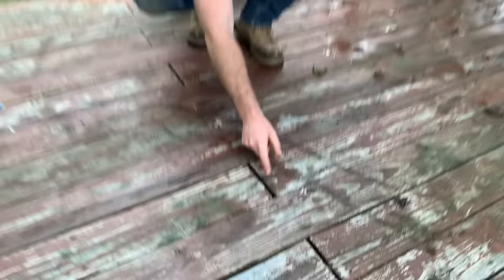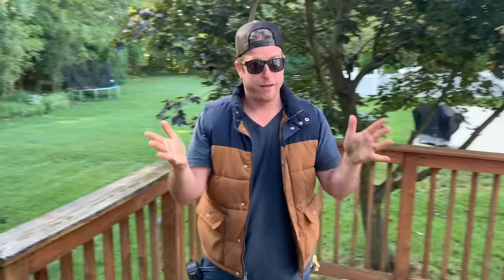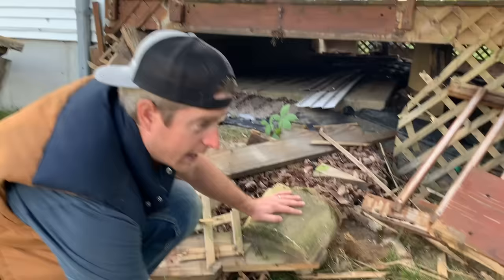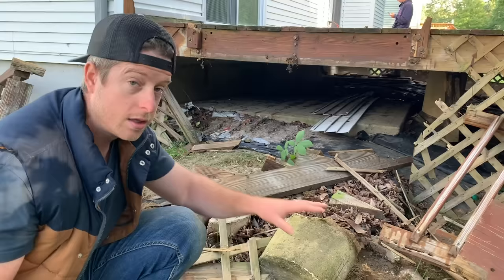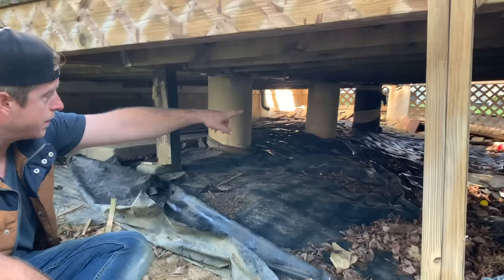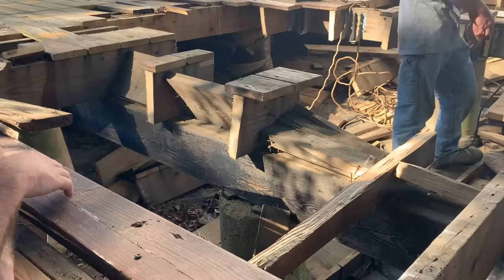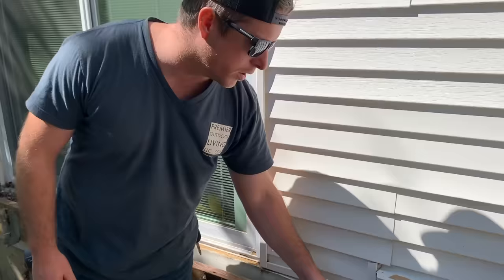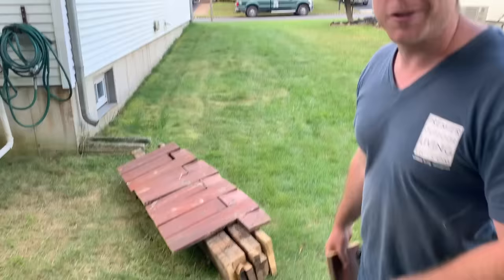How NOT To Build A Deck - Ultimate Guide On Every Mistake You Can Make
This is the worst deck build I have ever seen, if you are building a deck, PLEASE DON'T DO THESE THINGS!

This deck I would actually classify under dangerous, not just ugly. I'm glad we got to this project when we did because with enough guests on this thing it definitely would have came down.